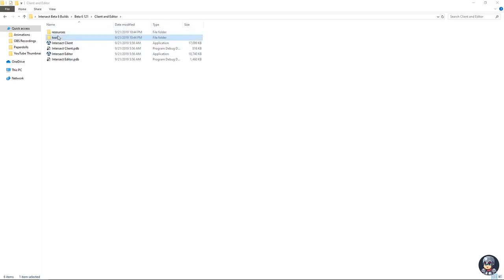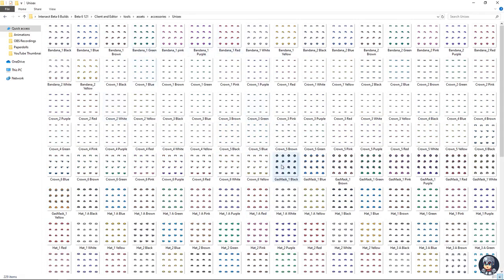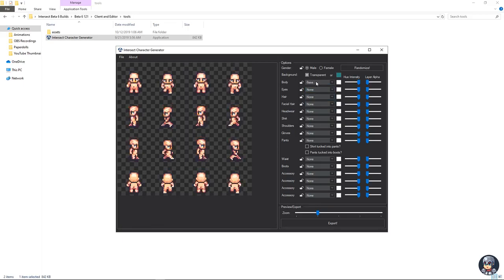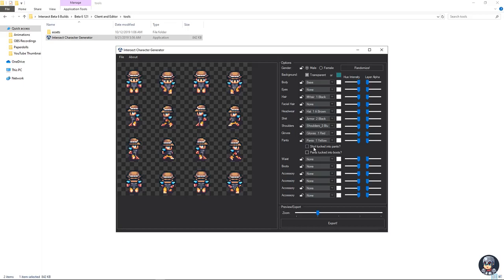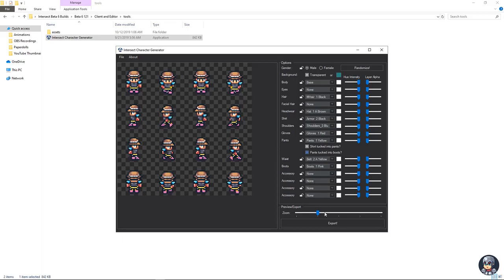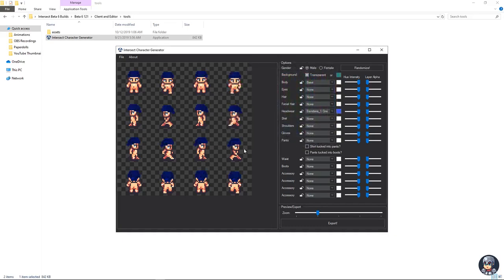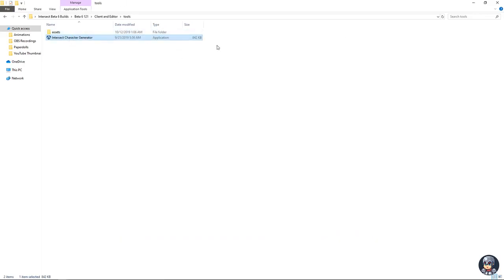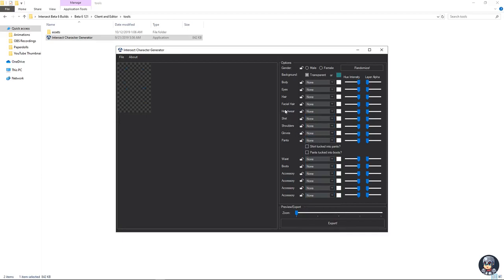Intersect Tutorial Series Ep4 Character Generator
In Episode 4 I quickly cover the Intersect Character Generator. This is a powerful tool that can be used to create both new sprites and paperdolled images for your game.

The Intersect Engine is a free 2D Online RPG engine designed to be a very powerful online game engine as well as user friendly. The engine is currently in its beta stages, as of this video, and is available for anyone who wants it.